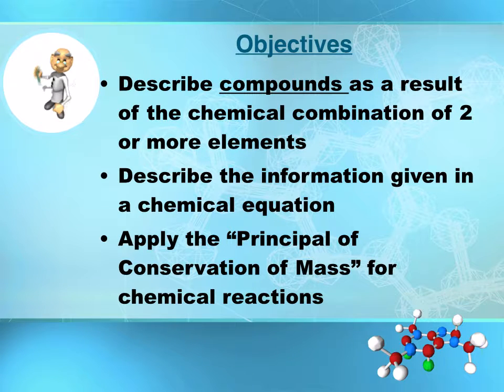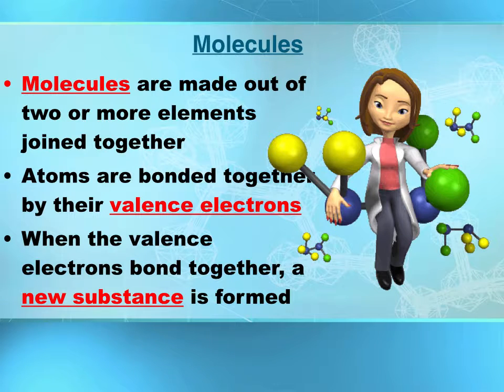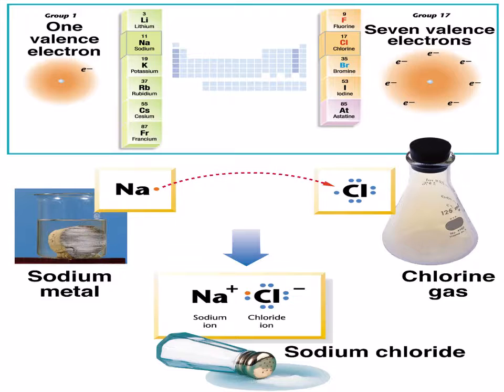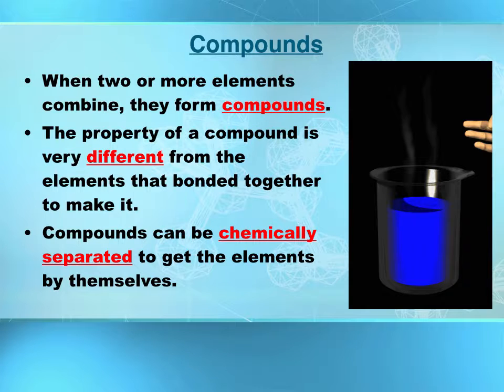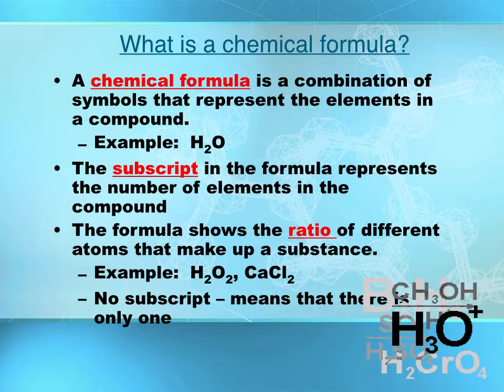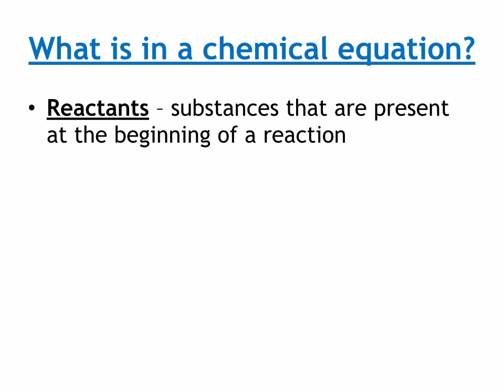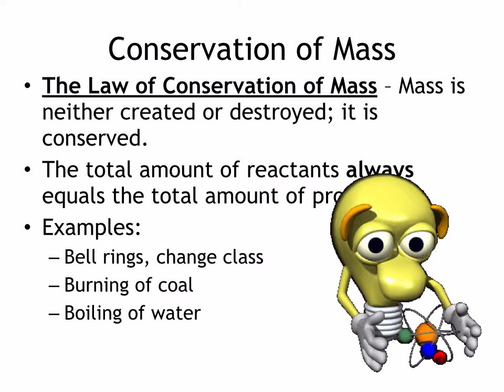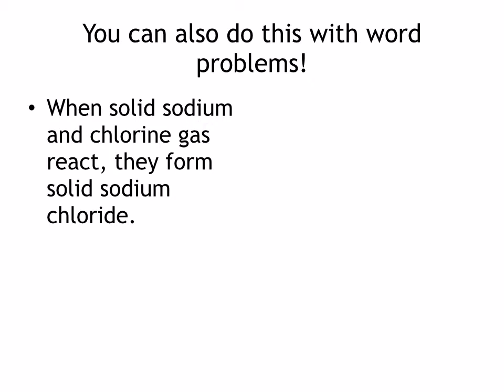3M4B. Chemical Reactions